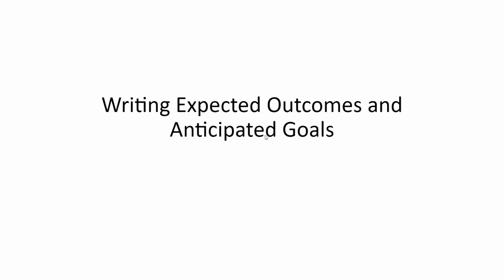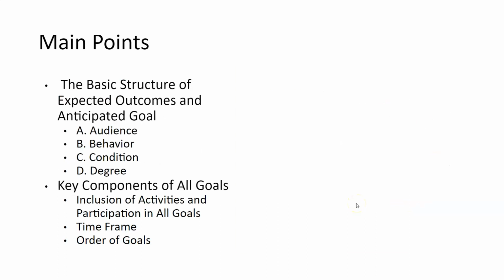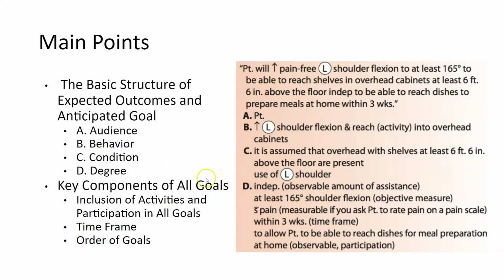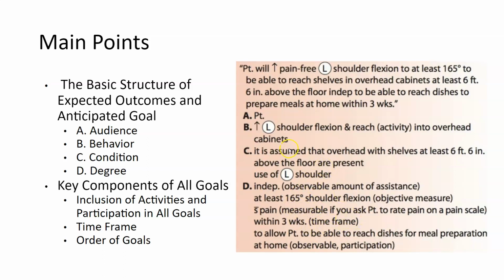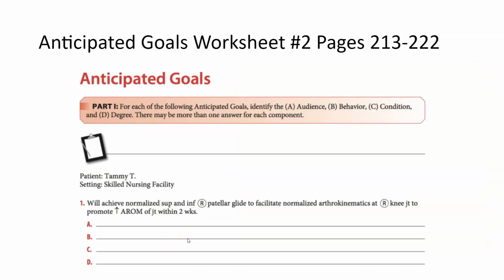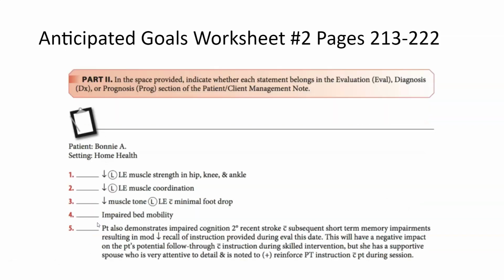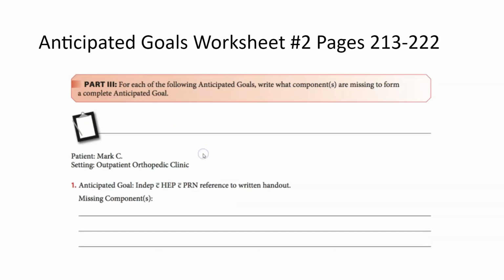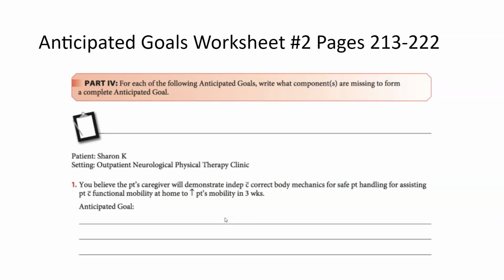Expected Outcomes an Anticipated Goals